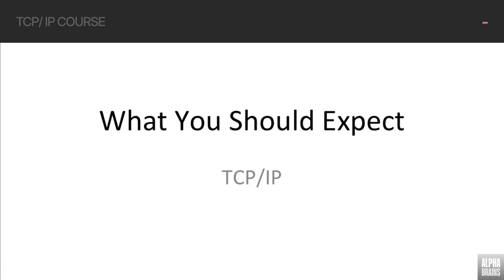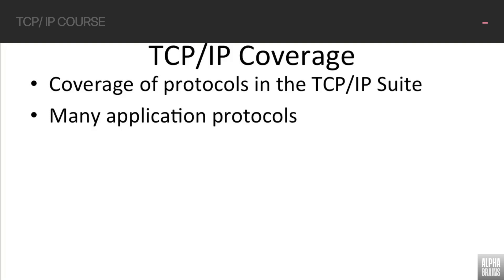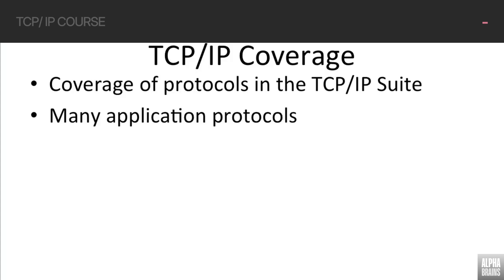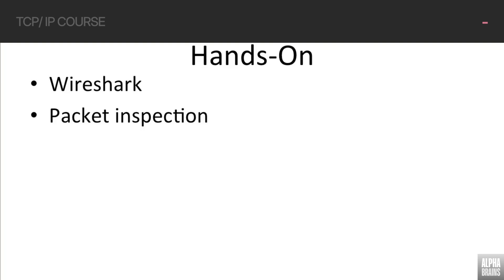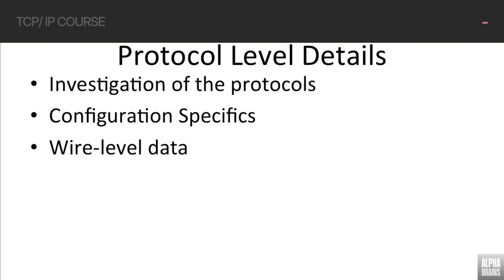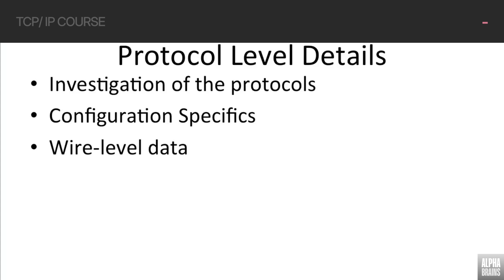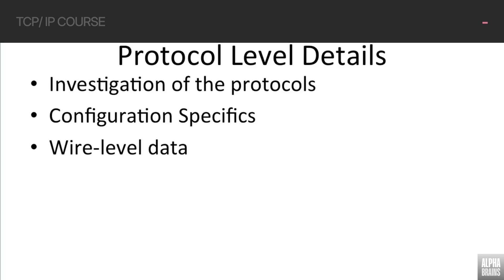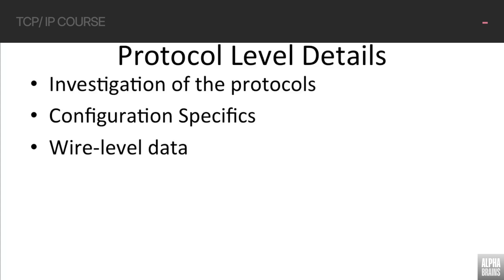What You Should Expect From This TCP/IP Full Course | Complete Networking Tutorial 2025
Welcome to the most comprehensive TCP/IP Full Course on YouTube! In this introduction video, I'll show you exactly what you can expect to learn from this complete networking tutorial series.

*What This TCP/IP Full Course Covers:*
- Complete TCP/IP protocol suite explained from scratch
- OSI vs TCP/IP model with real-world examples
- Hands-on Wireshark packet analysis tutorials
- IP addressing, subnetting, and network configuration
- Routing protocols (RIP, OSPF, BGP) with demonstrations
- Transport layer protocols (TCP vs UDP) explained
- Network security, firewalls, and wireless protection
- IPv6 implementation and migration strategies
- Perfect for CCNA and Network+ certification prep

Would Help me make more content like this one :)

If you are involved in ANY form of online collaboration, then have I got the all-in-one solution for you! Try it here *(it's completely free)*

🌟*Join Our Brainers Community! *
Are you passionate about learning, tech, and courses? Join us at Discord to dive into a vibrant community where enthusiasts like you come together to share knowledge, resources, and inspiration.